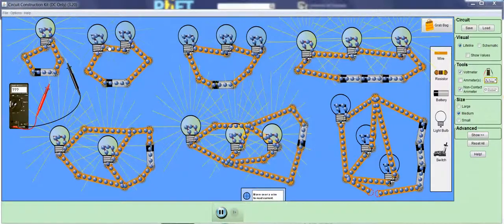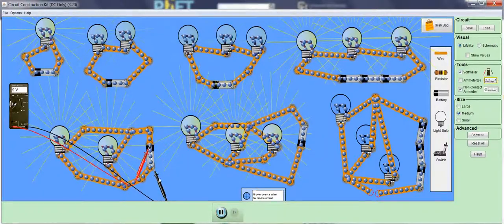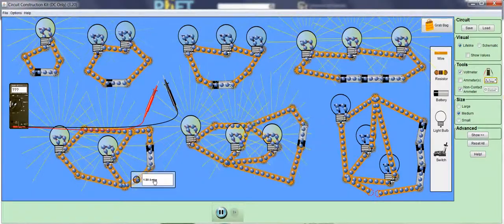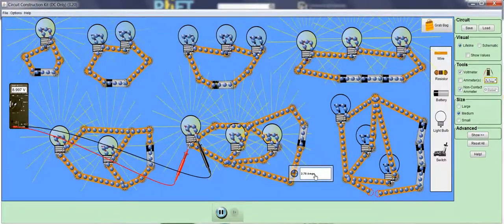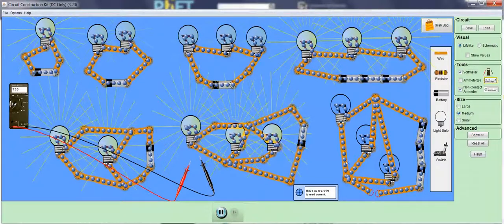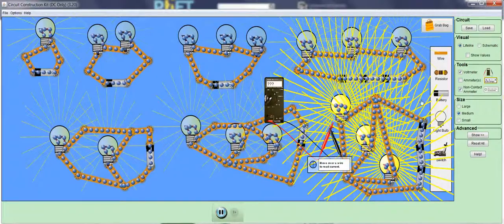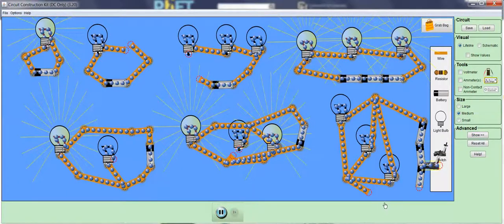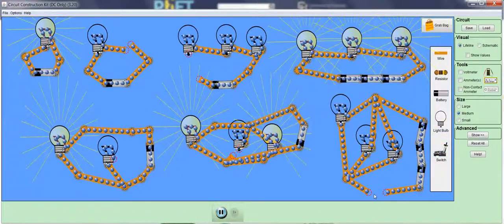phet parallel circuit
four series circuits are left for comparison as we walk through the parallel section of the lab comparing 2 and 3 bulbs in parallel with a single battery as well as 3 bulbs in parallel with 3 batteries.